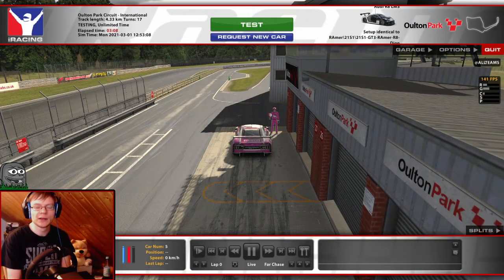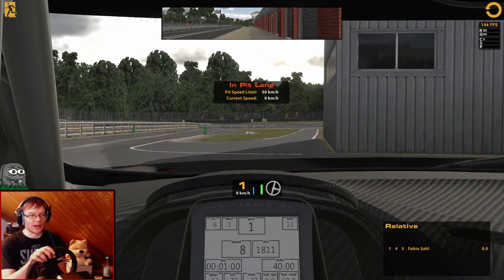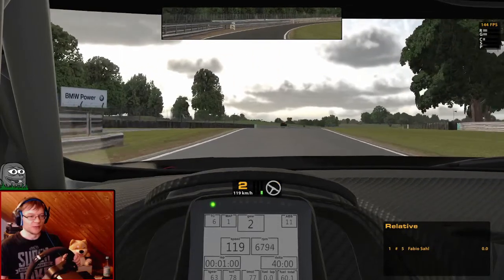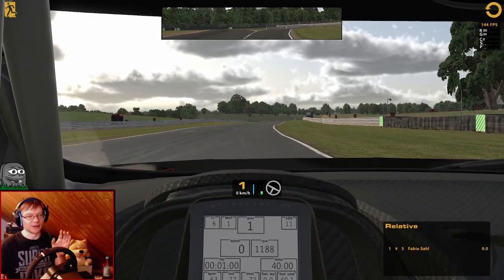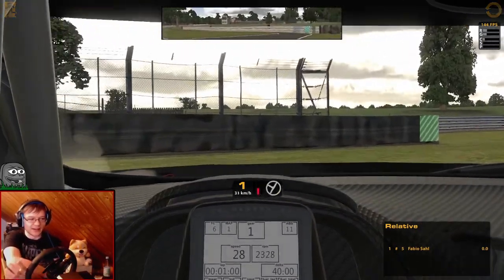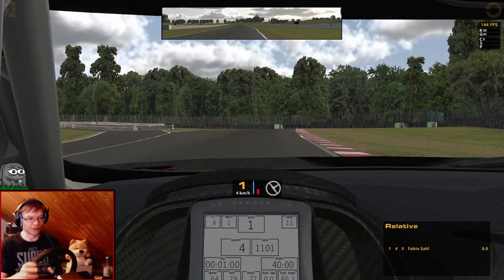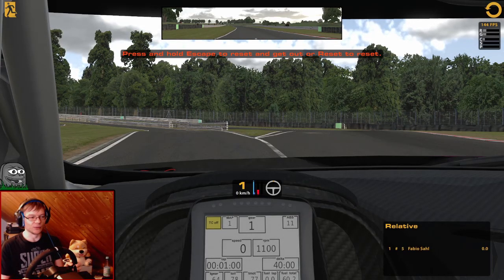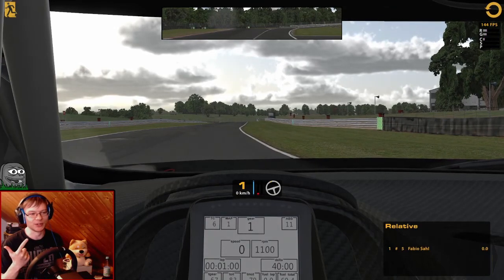Quick iRacing tip: Traction control toggle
► Support

○ If you want to try out iRacing yourself, I would be grateful if you sign up through this ty :)

► My Equipment

Fanatec CSL Elite + P1 Rim
ClubSport Pedals V3
Single Monitor Setup
ASUS VG258Q